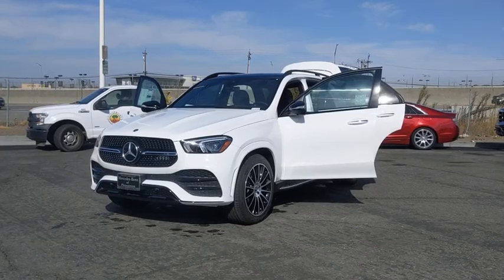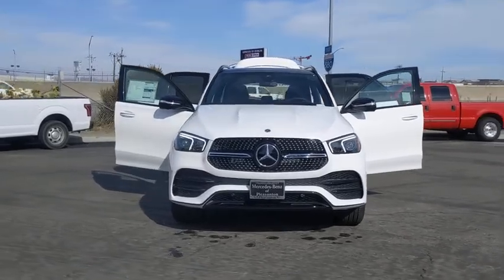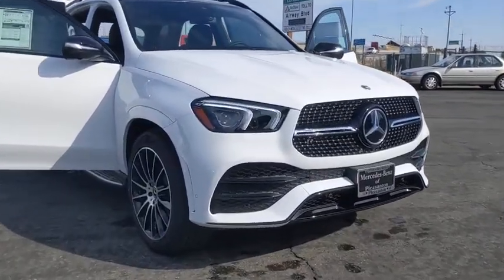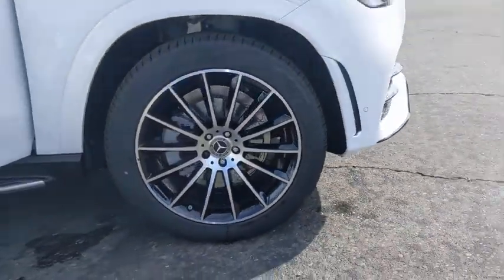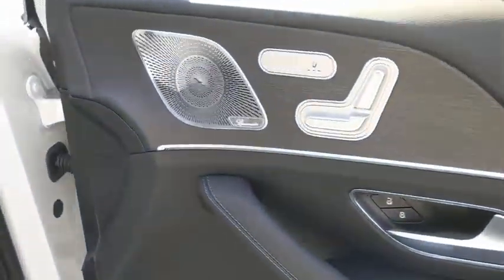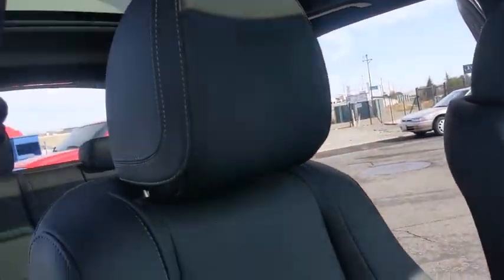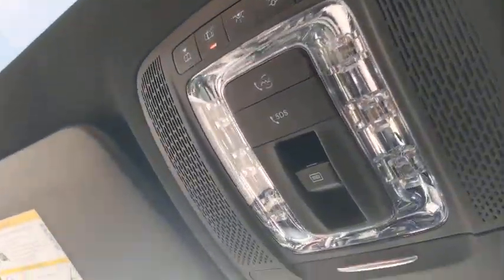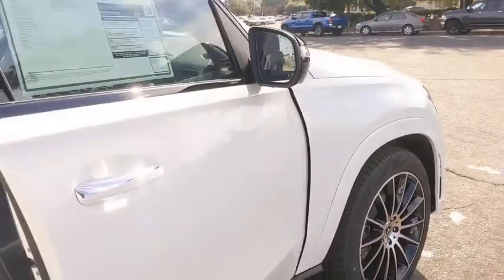2021 Mercedes-Benz GLE Pleasanton, Walnut Creek, Fremont, San Jose, Livermore, CA 21-0190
2021 Mercedes-Benz GLE
2021 Mercedes-Benz GLE GLE 350 - Stock#: 21-0190 - VIN#: 4JGFB4KB4MA323988